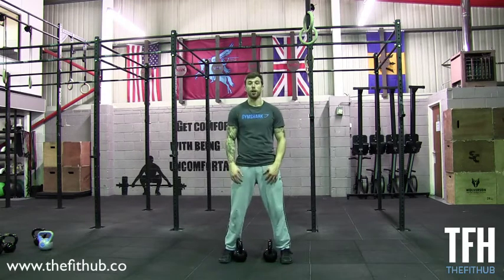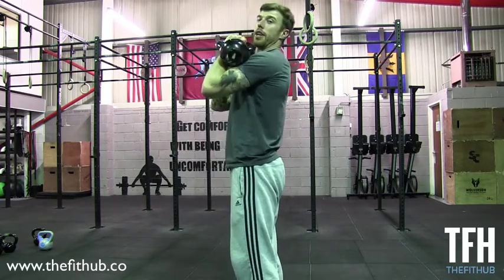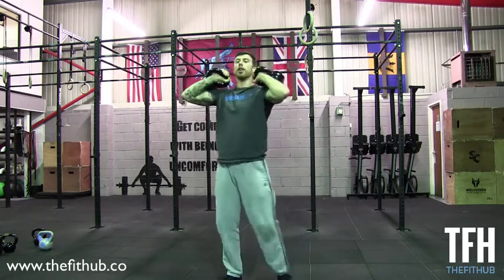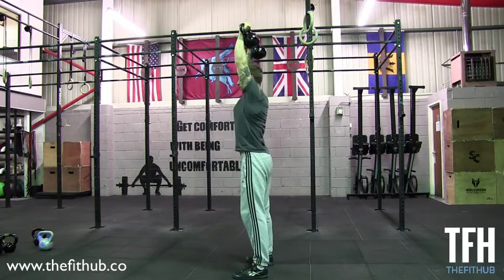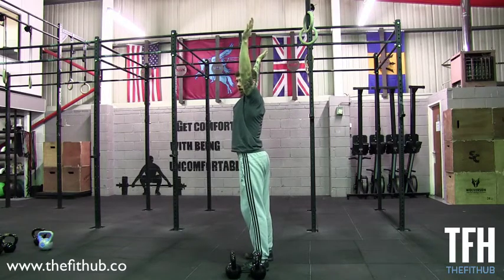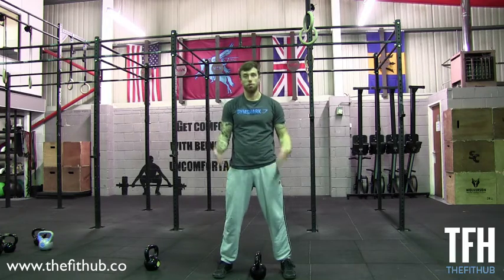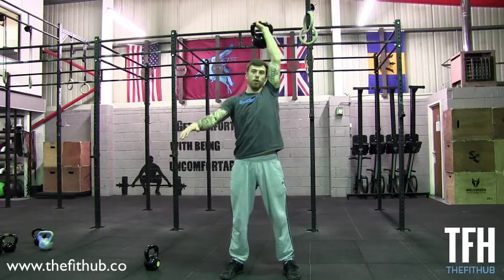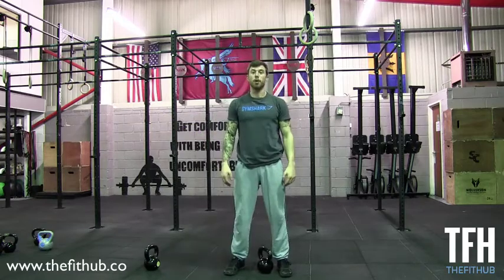The Fit Hub-Exercise Library-How to Do A Kettle Bell Press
The Fit Hub Exercise Library has demonstrations of all the exercises we have in our fitness programs, from bodyweight exercises to kettle bell and barbell exercises.

All of our conditioning workouts are high intensity short workouts that will help you shred fat, build muscle and have fun.

This video shows a demonstration of the Kettle Bell Press.

The Fit Hub
Exercise Library
Exercises

The Fit Hub FREE 5 Day Bodyweight Program

The Fit Hub 5 day bodyweight program is a free workout program designed to help you burn fat, build muscle and have fun. All of the workouts in the program are short high intensity workouts that can be completed anywhere, from the comfort of your own front room to the gym.

The FREE 5 day bodyweight program is set at 3 different ability levels:

The Fit Hub Beginner 5 Day Bodyweight Program
The Fit Hub Intermediate 5 Day Bodyweight Program
The Fit Hub Advanced 5 Day Bodyweight Program

There is a short fitness test that you take to determine what ability level suits you. That way you can hit your 5 day program at a level that suits you!

This program is made up of high functional bodyweight exercises that are combined in high intensity workouts that are guaranteed to get your heart rate up, blood pumping and fat burning!

The Fit Hub Tutorial- How To Do A Kettle Bell Press

The Fit Hub Tutorial- How To Do A Kettle Bell Press video breaks down the technique on how to perform this exercise. The Fit Hub program is built around functional movements and exercises with kettle bells, barbells and bodyweight movements.

We have a wide range of training programs, which include high intensity workouts that can be completed in 30 minutes or less! We also offer body transformation programs that offer a wide range of varying dietary requirements and physical fitness ability levels to suit all levels!

We are passionate about helping you improve and grow, and have a community of like-minded individuals all striving towards one common goal! We have a closed group specifically designed for everyone completing The Fit Hub Programs. This is where the community come together and help each other achieve their goals.

Our tutorials are FREE and will aid you with your training needs.

Also we are constantly posting on social media, where you can follow us at: